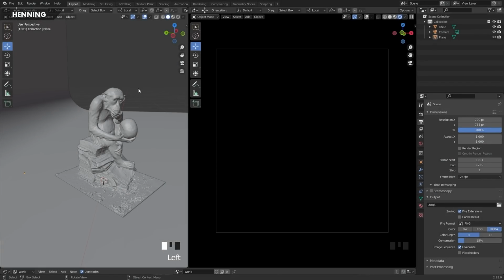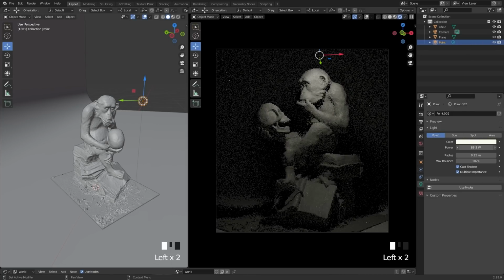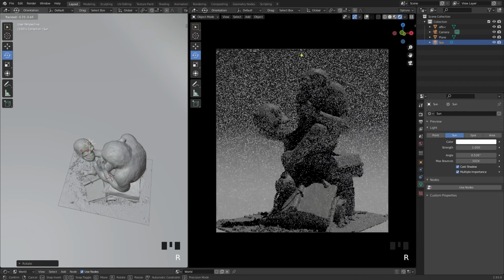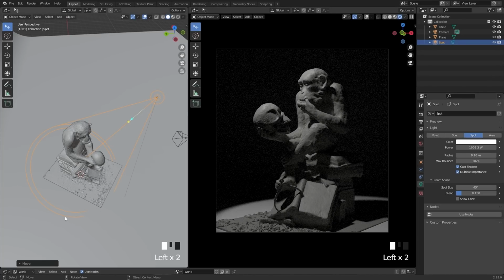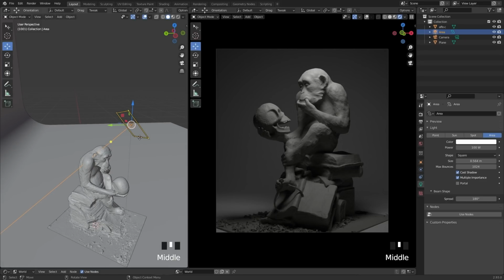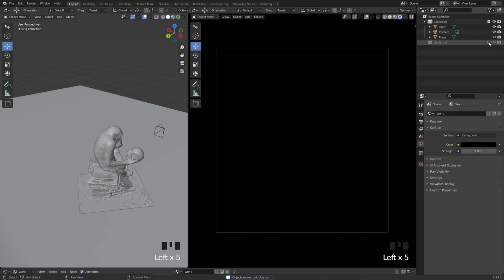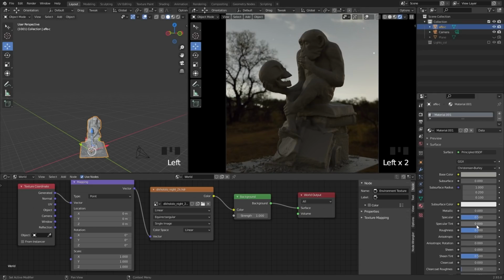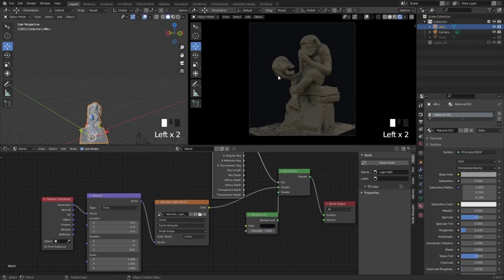Blender Lighting Tutorial for 3D Beginners - Learn how to Light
If you want to learn Blender, check out our Blender courses!
Introduction to Blender for Beginners

In this Blender lighting tutorial, you'll learn how the different kinds of lights work as well as how to set up an HDRI. We're covering spot lights, sun light, area lights, point lights and HDRI setup.